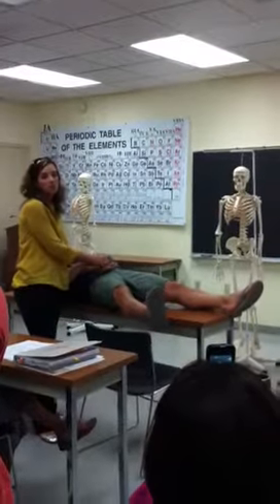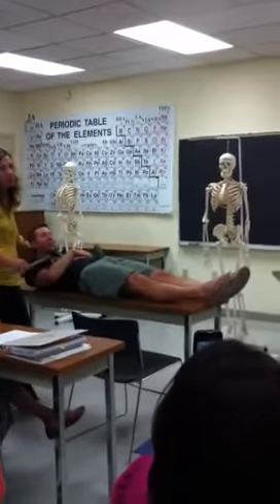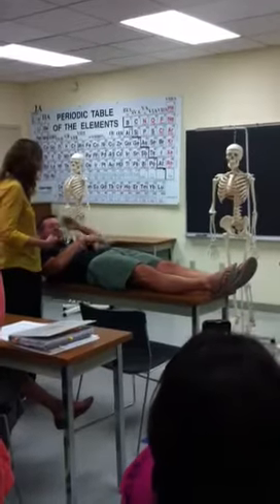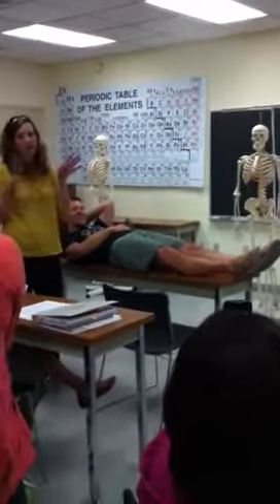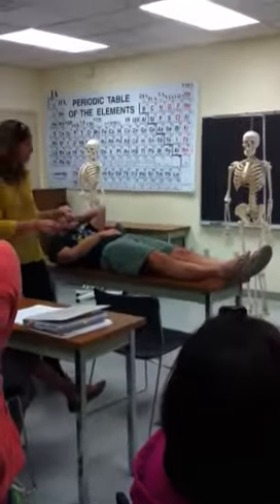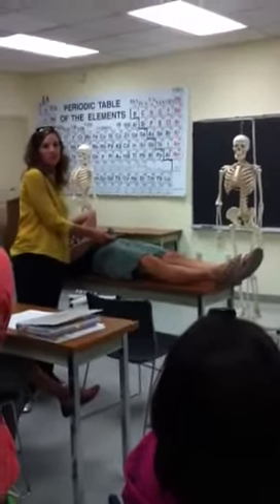Barry OT- Hip abduction & adduction ROM goniometry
How to use a goniometer to measure hip abduction and adduction